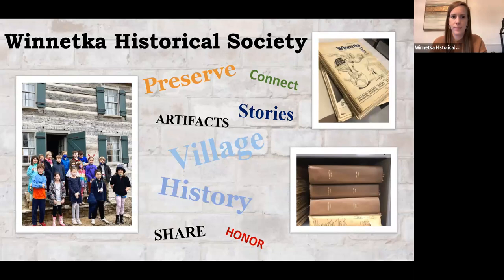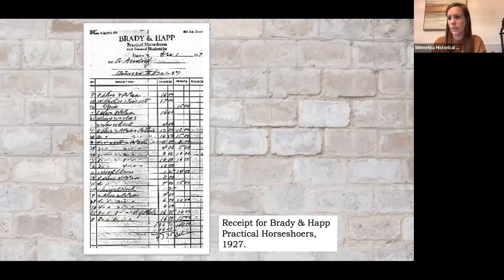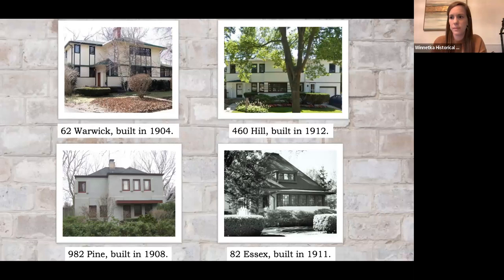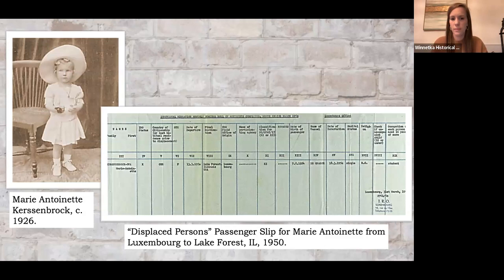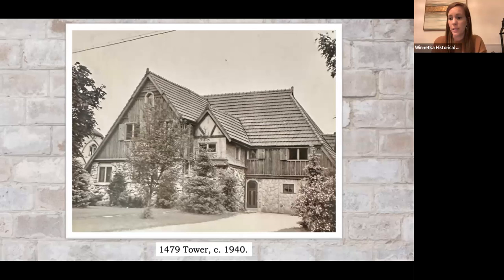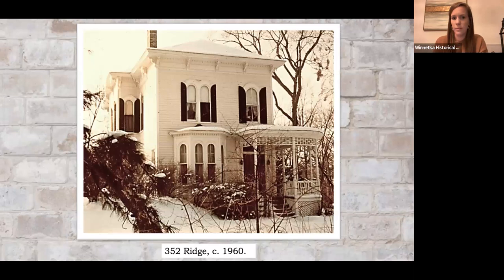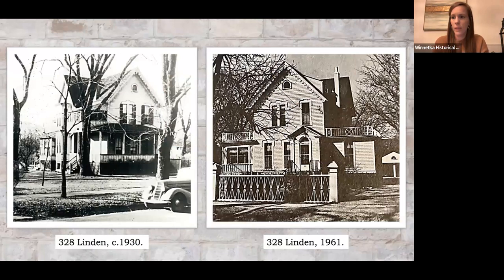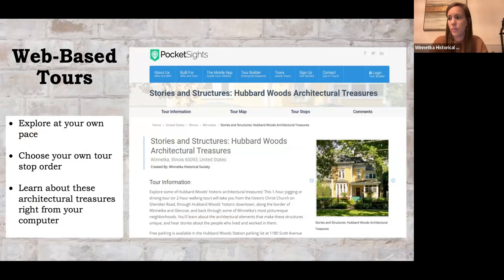Stories and Structures: Winnetka's Architectural Treasures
Interested in learning about some of Winnetka's architectural treasures and hearing stories about the people who lived and worked in them? Join the Winnetka Historical Society for a virtual presentation that will take you on a tour through several of Winnetka's most unique structures!